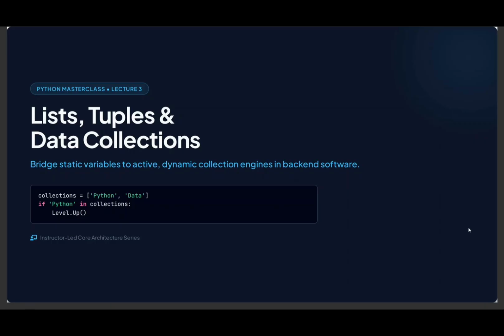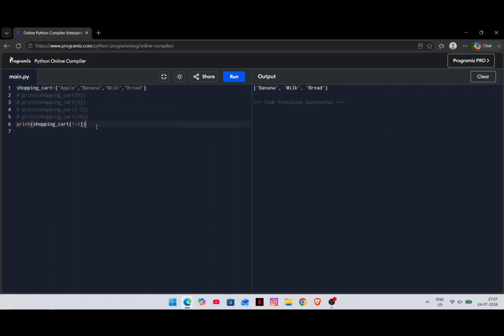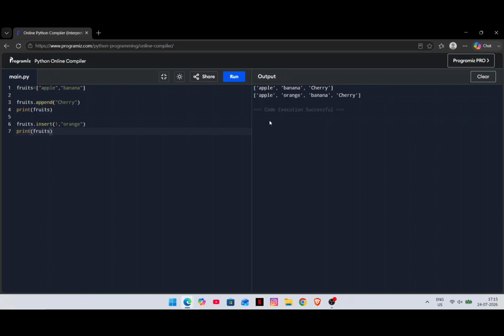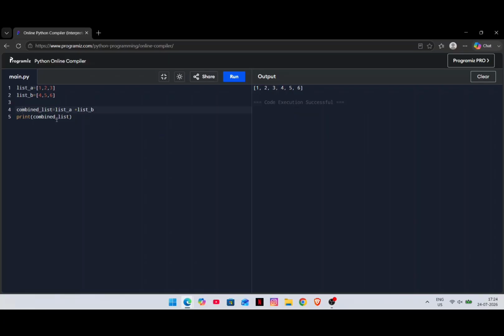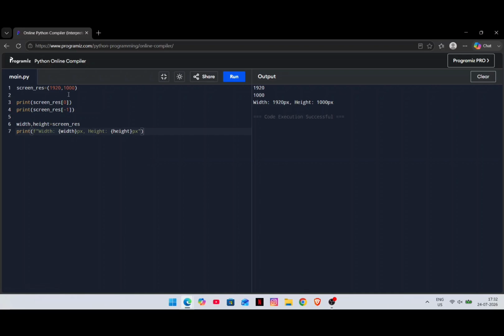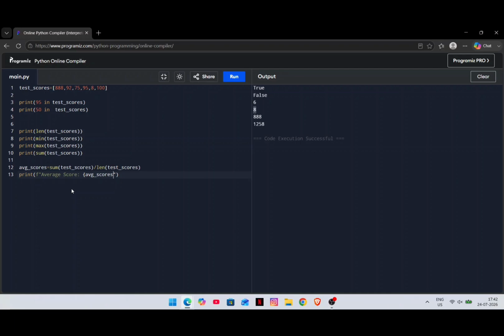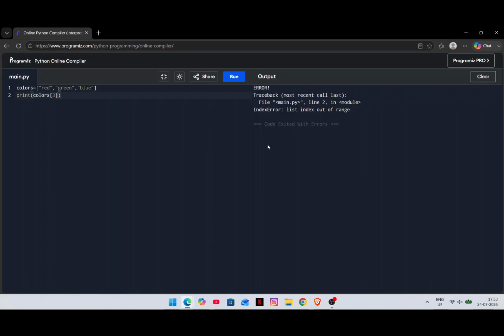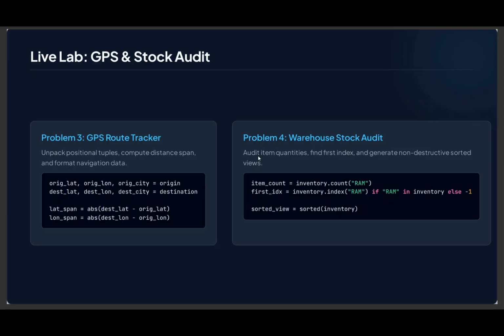🚀 Python Masterclass – Lecture 4: Lists & Tuples 🐍